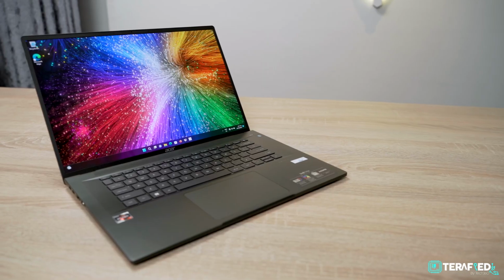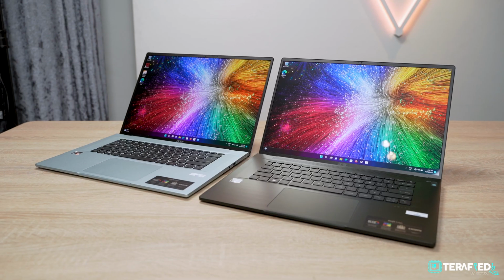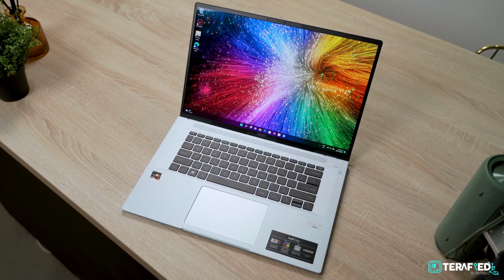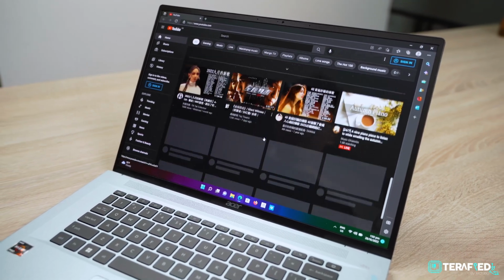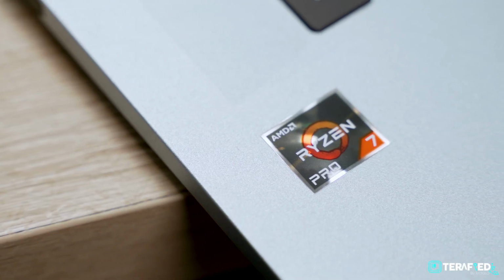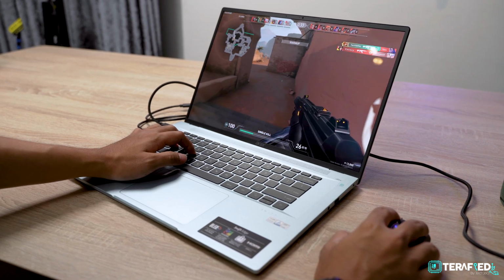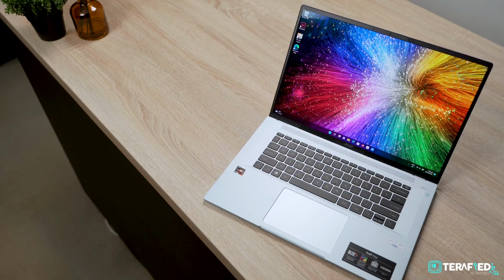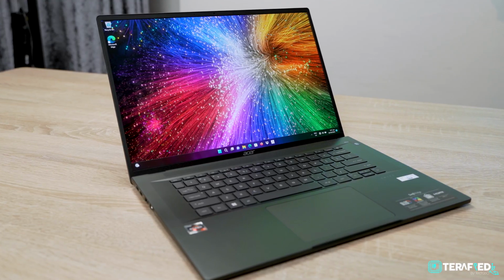The Lightest 16" 4K OLED Laptop That's Also Secure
Acer goes all out with their latest Swift Edge, the laptop that really combines the best of both worlds. It's a consumer laptop and a business laptop in just one neat package. Not only are you getting AMD Ryzen Pro processors for great performance, that's backed up with Microsoft Pluton Security for the best in, well, security.

But perhaps best of all? It's arguably the lightest 16" OLED laptop on the market right now, weighing in at just a mere 1.17kg/2.58lbs.

0:00 - Intro
0:40 - Design
2:00 - 4K OLED
2:55 - Ryzen Pro
4:25 - Microsoft Pluton
5:40 - Overall Thoughts

Editor - Mellan